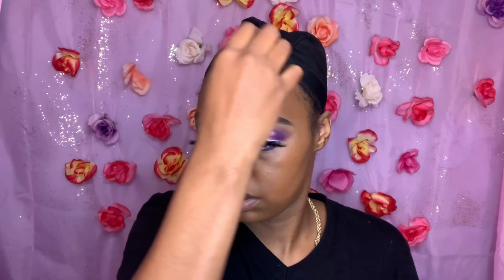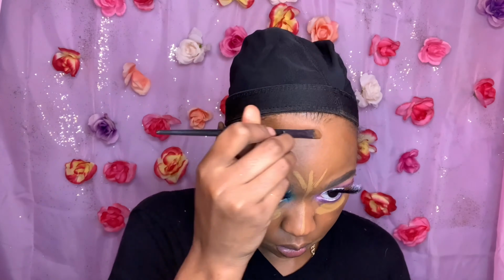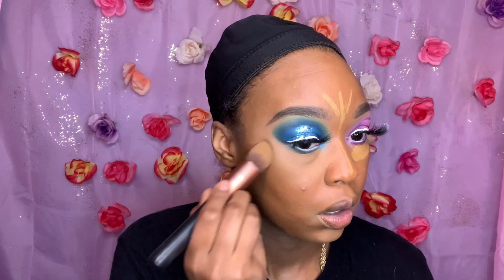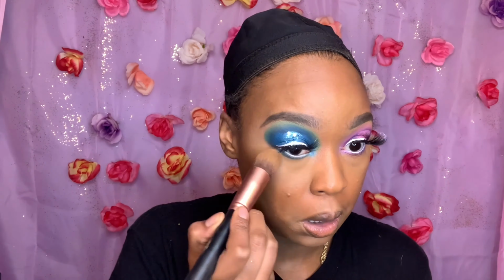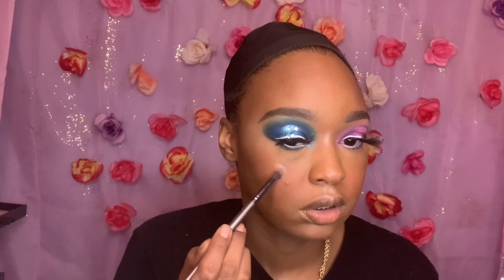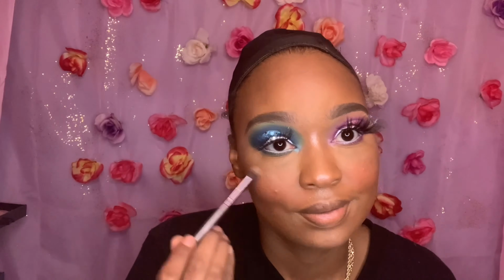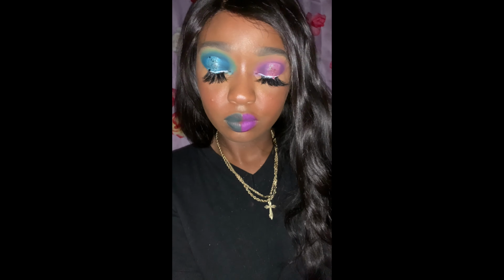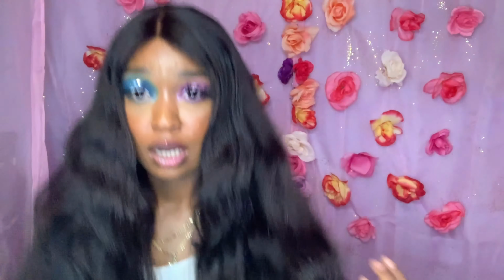My Skin But Better Foundation Routine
Full Face Makeup Look Using Juvia’s Place My Skin But Better